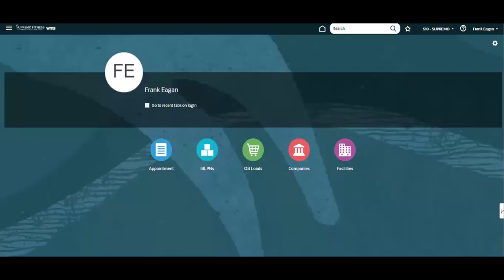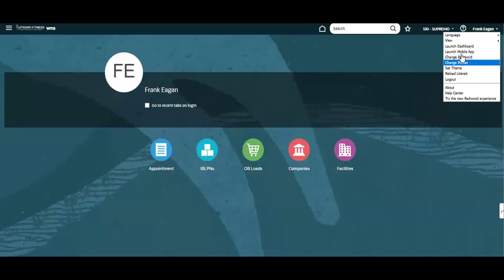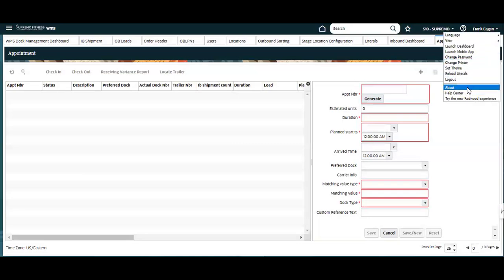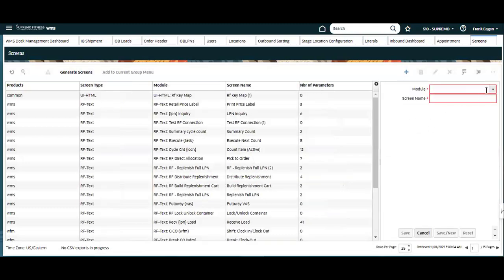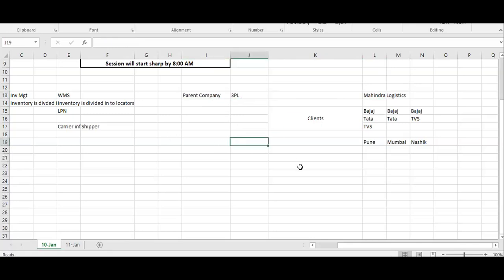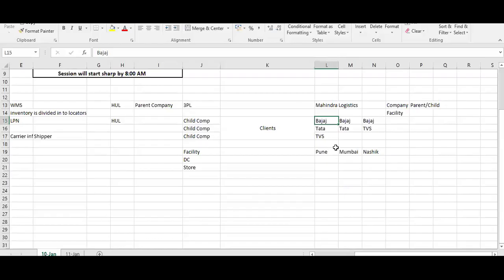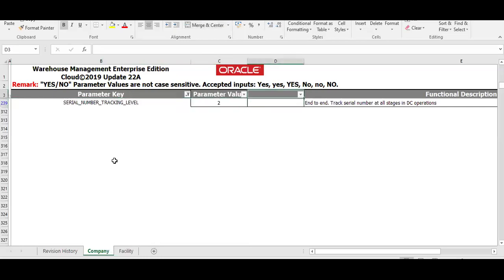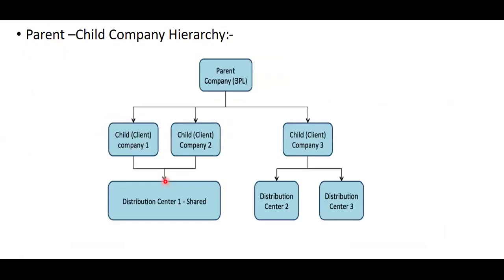Mars Cloud Oracle Fusion SCM - Oracle WMS Training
Basically this channel will be useful for Experienced as well as professionals who are working in Companies.